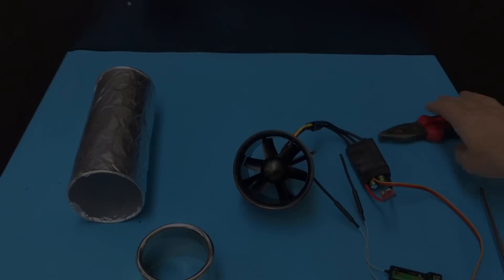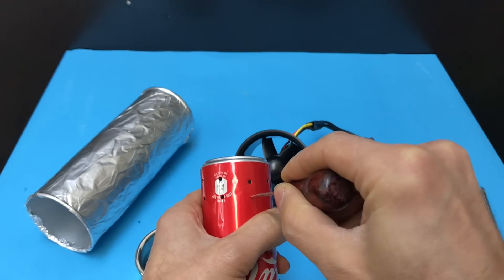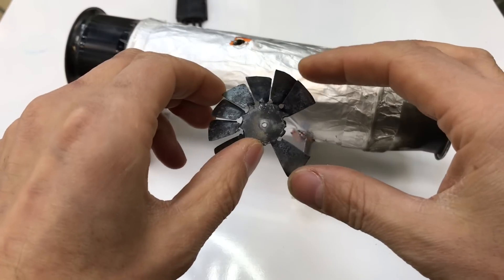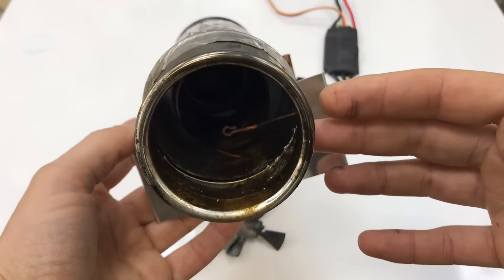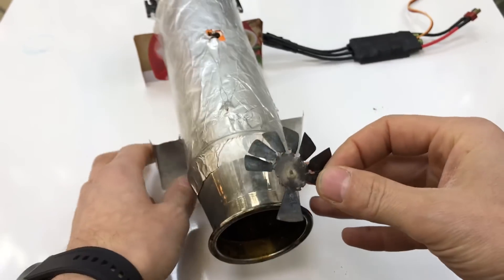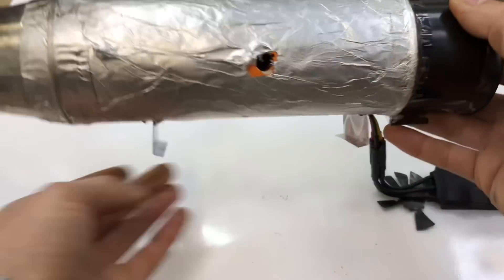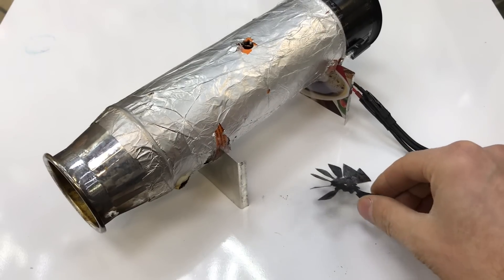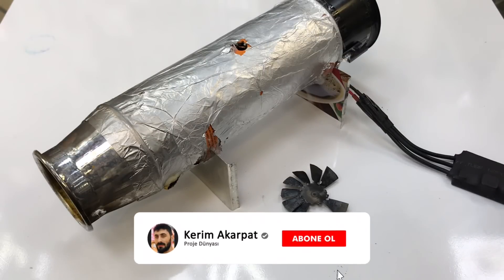TURBO JET TÜRBİN MOTOR YAPIMI, EVDE JET MOTORU YAPTIK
Jet motoru veya diğer adıyla tepkili motor, atmosferden aldığı havayı sıkıştırıp jet yakıtıyla yakarak ısıtan havacılık motoru. Bu ısıtma sonucunda ortaya çıkan gazları, hızla dışarı püskürterek, ters yönde bir itiş gücü oluşturur ve bu güçle, motorun bağlı olduğu aracın hareket etmesi sağlanır. Bu motorlar, Newton'ın hareket yasalarına bağlı olarak geliştirilmiştir. Bu yasaya göre; her etki eşit büyüklükte ve ters yönde bir tepki doğurur.
1903'ten 1935'e kadar olan dönemde, uçakların itme sistemlerinde alternatif piston hareketli içten yanmalı motor ve pervane düzenekleri kullanılıyordu. 1935'te Hans von Ohain tarafından ilk jet motorlu uçak (jet uçağı) yapıldı. Jet motorlu uçaklar
Günümüzün jet motorlarının esası olan gaz türbini ilk defa 1791 yılında John Baber tarafından tasarlandı. İlk başarılı uygulama ise 1911'de Alfred Büchi tarafından tasarlanan türboşarjörlerin Brown-boveri firması tarafından üretimi ve 1916'da uçaklarda kullanılmaya başlanmasıyla gerçekleştirildi. Gaz türbininin bir uygulaması olan turboşarjör motordan çıkan sıcak egzoz gazlarının bir türbini, türbinin de motorun yanma odasına sıkıştırılmış basınçlı hava gönderen kompresörü tahrik etmesiyle çalışır. Basınçlı havanın içine yakıt püskürtülmesi ile yanma sonucu ısınarak âniden genişleyen hava egzoztan hızla çıkarken türbini de döndürür. Bu şekilde motorun gücü çok artar. Egzoz gazlarının jet tepkisinden uçakların tahrikinde faydalanmayı tasarlayarak ilk olarak gerçekleştiren kişi İngiliz Krallık Hava kuvvetleri pilotlarından Frank Whittle'dir. Whittle, 1930 yılında, bir gaz türbini ile bir difüzörü birleştirerek yaptığı jet motorunun patentini aldı. 1939'da İngilizlerden önce Almanlar, 1937'de Hans von Ohain tarafından geliştirilen Hes 3B adlı jet motorunu ilk defa bir uçakta kullanarak Heinkel He 178 ile bir deneme uçuşu yaptılar.